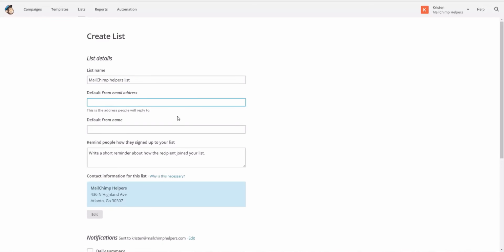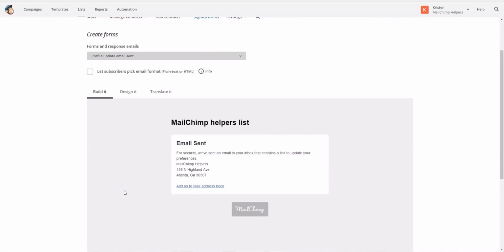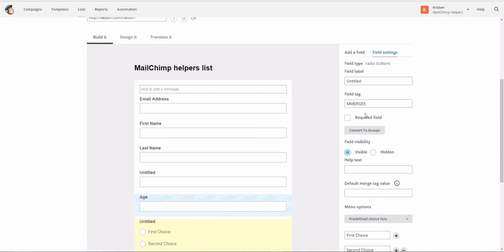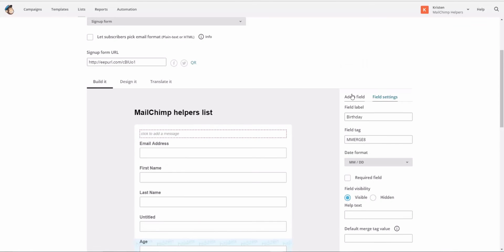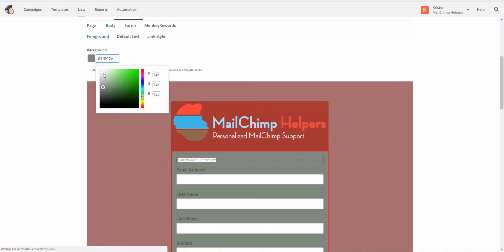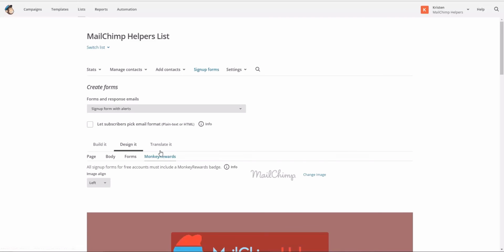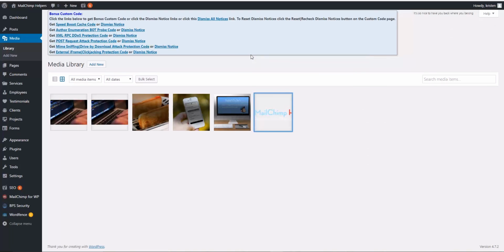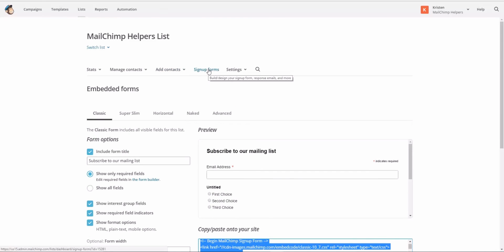Making a MailChimp signup form in Wordpress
How to get a MailChimp Signup form working in Wordpress. Get more help at mailchimphelpers.com!

UPDATE: I have taken a position with a web and app development agency, JH Media Group. We are based in Atlanta and specialize in SaaS development and marketing. Don't worry, MailChimpHelpers is not dead, it's just shifting.

MailChimpHelpers will now be operating under JH Media Group which means we can help not only with your MailChimp needs, but also help with WordPress, e-commerce, popups, SEO, and overall marketing strategy. JH Media Group has been helping businesses all over the world for almost 20 years with development, design, and marketing. Whether you need an hour-long Q&A session or you need some major help get a new business off the ground, we've got your back.

Our CEO, Jason Long literally wrote the book on SaaS development and marketing. If SaaS is your thing, drop us a line and we'll give you access to the book for free!